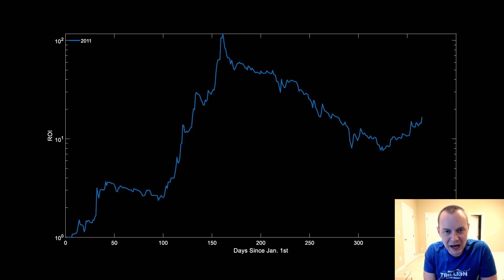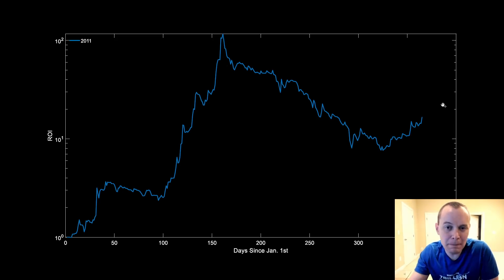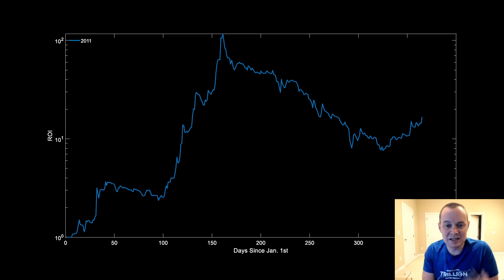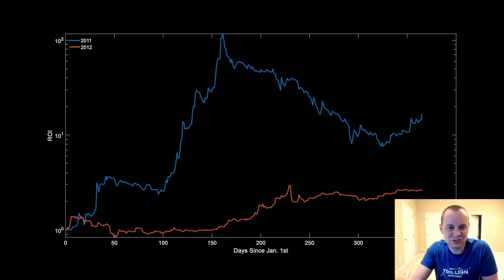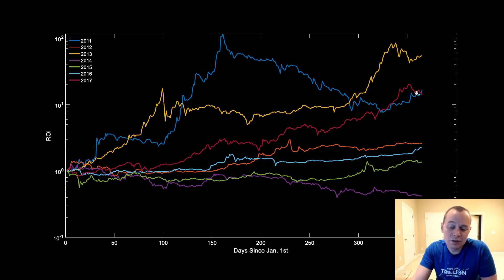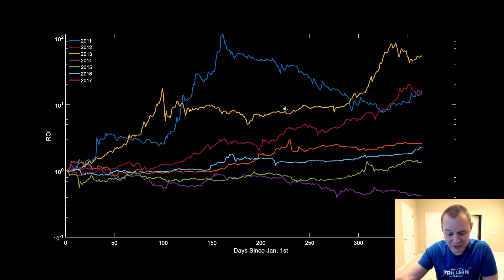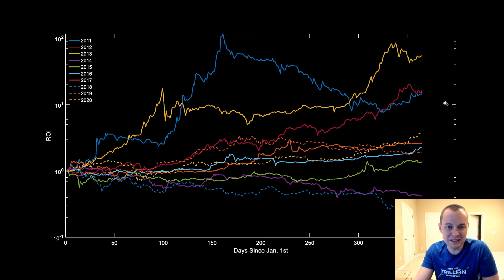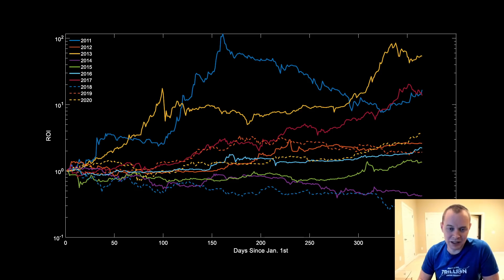Bitcoin: Year-To-Date Returns Visualized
Year-to-date returns are a popular metric to use to measure the performance of an asset. For this reason, it seems prudent to take this measurement for Bitcoin. However, why not visualize it throughout the entire year for all prior years? We look at YTD returns for Bitcoin for prior years in this video. What do you think of this analysis?